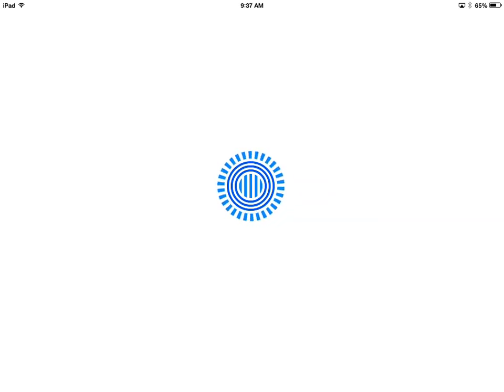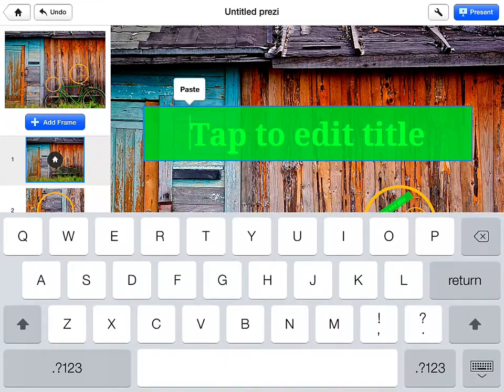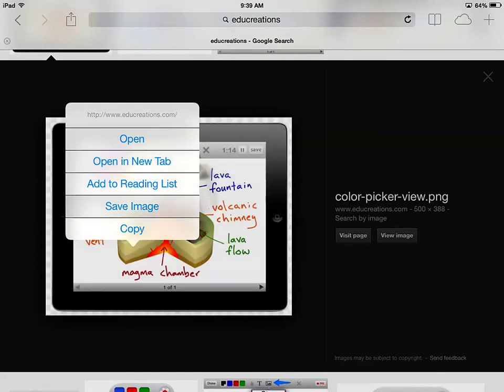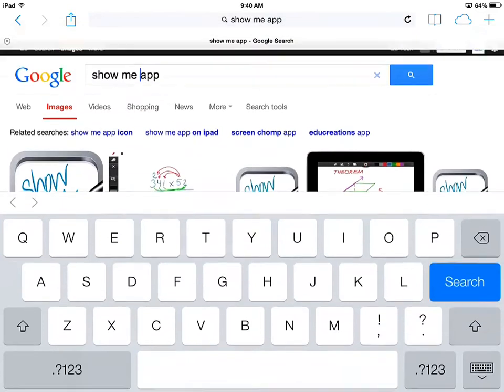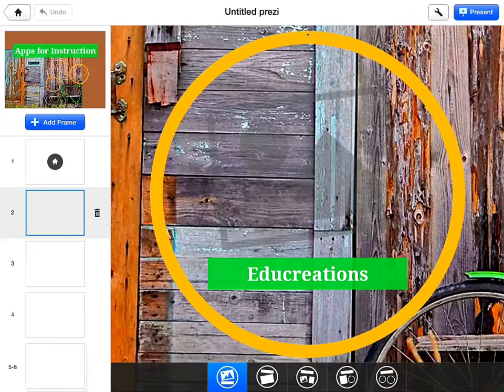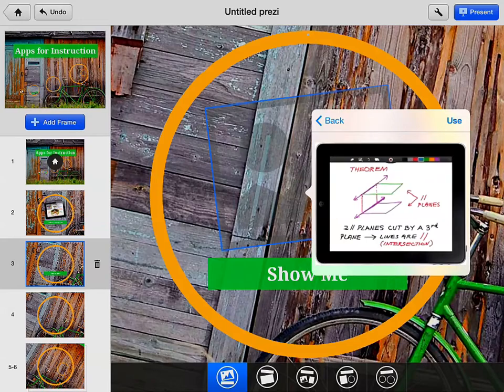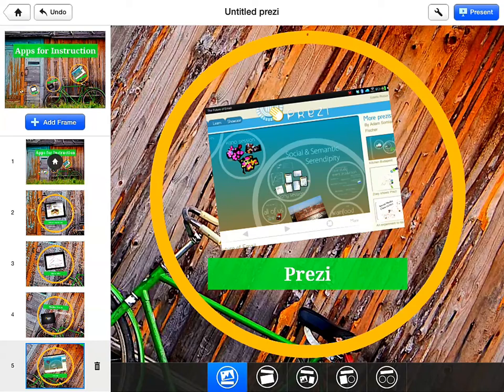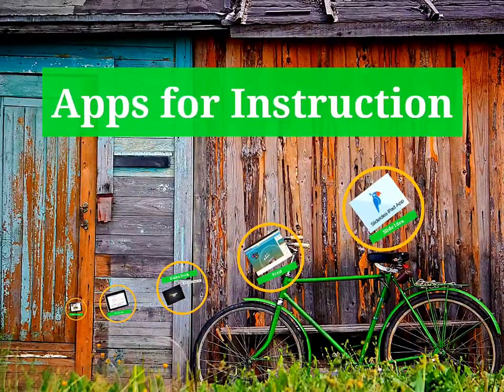Prezi App for iPad Tutorial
This is a quick tutorial showing how to make a Prezi from a template on the iPad.